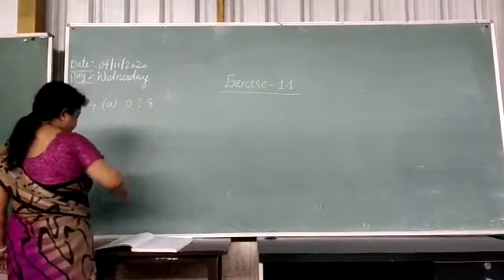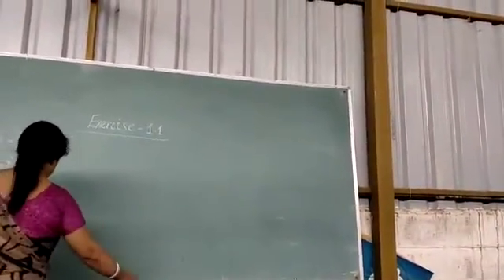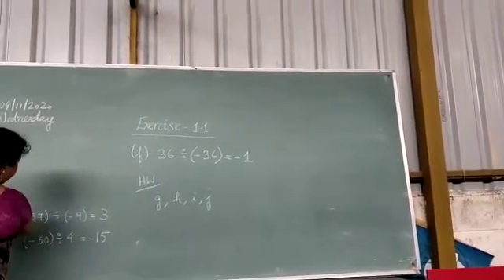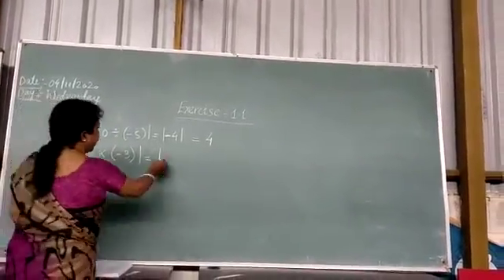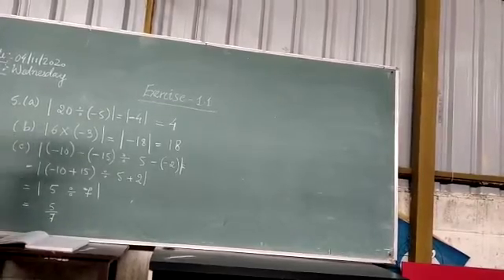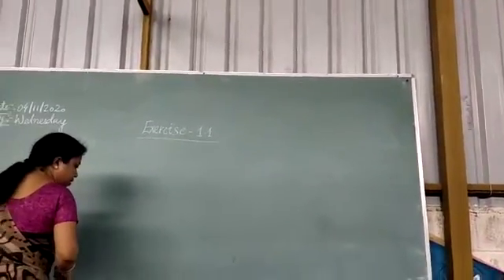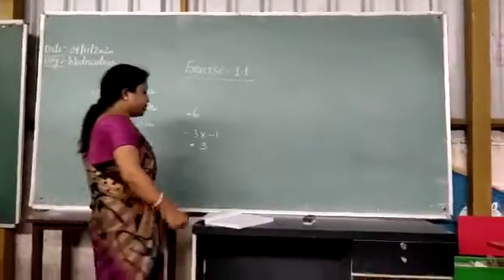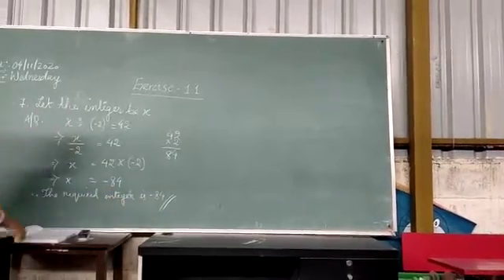Grade 7: Maths - Exercise 1.1 Q. No 4,5,6,7